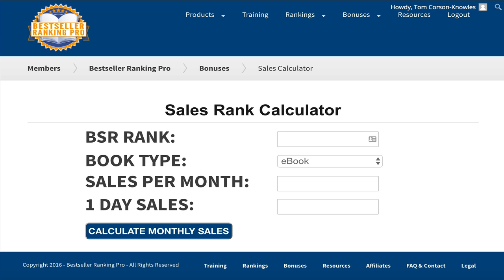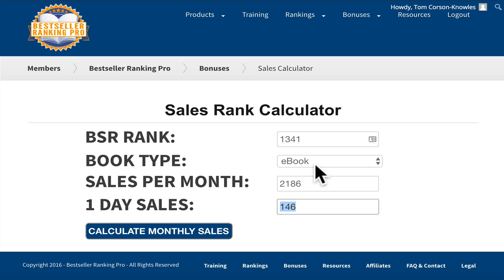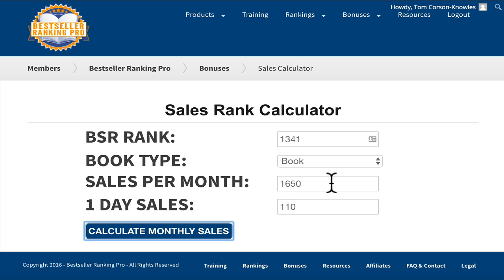Sales Rank Calculator for Bestseller Ranking Pro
In this video, Tom Corson-Knowles, #1 Amazon bestselling author of The Kindle Publishing Bible and founder of TCK Publishing shows you how to use the Book and eBook Sales Rank Calculator for Bestseller Ranking Pro.

Learn more about writing, publishing and marketing books for free

Get your book published and professionally marketed by TCK Publishing

Discover more hands-on Kindle publishing and marketing training in The Complete Kindle Publishing Course.